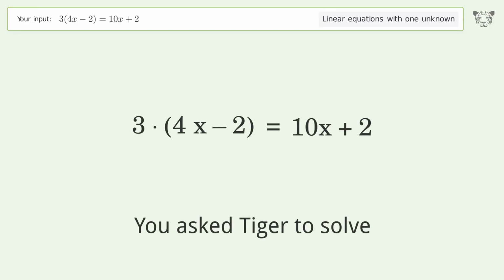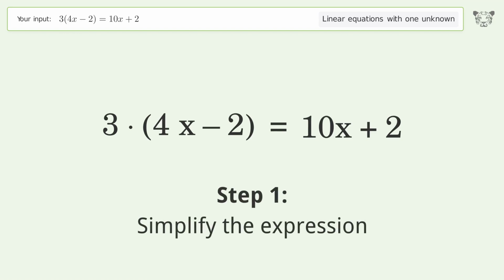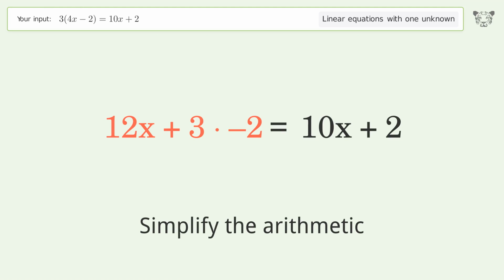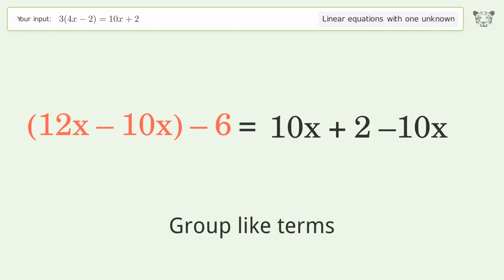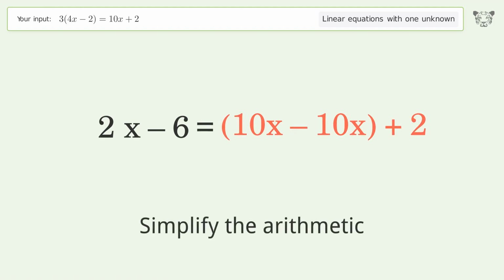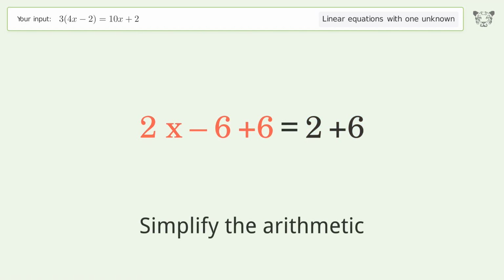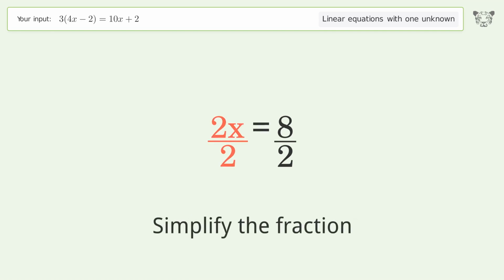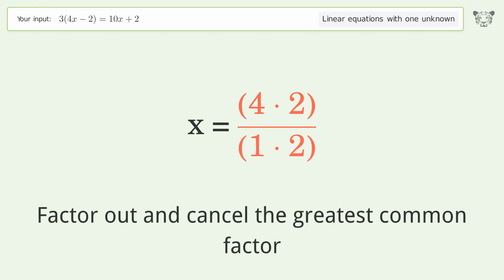Solve 3(4x-2)=10x+2: Linear Equation Video Solution | Tiger Algebra